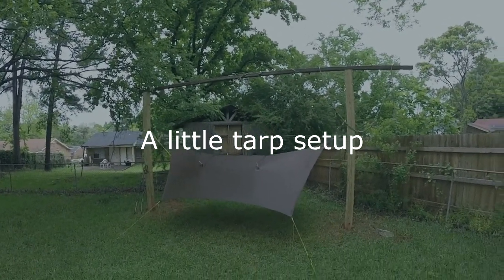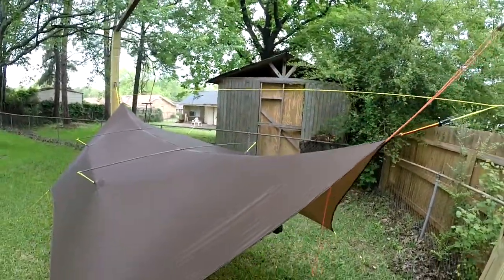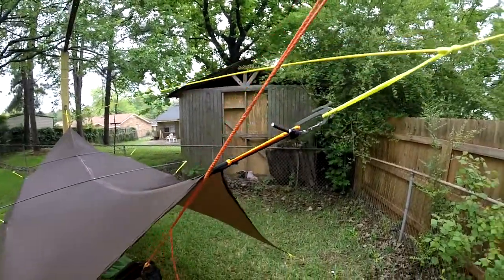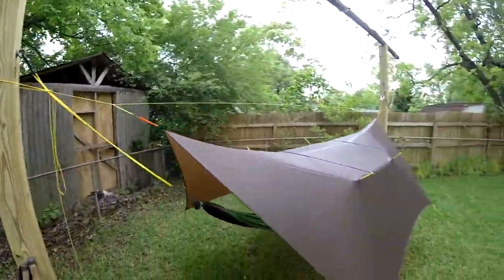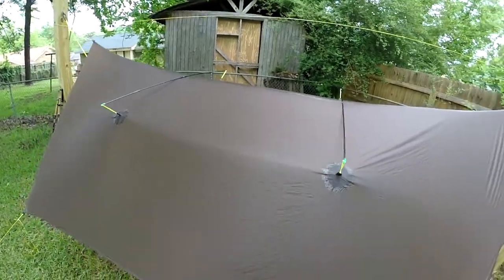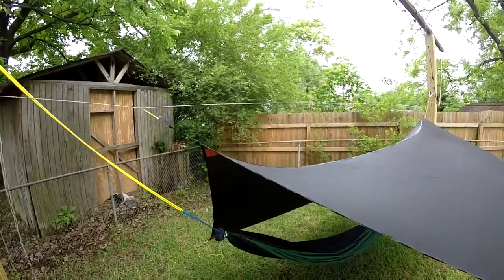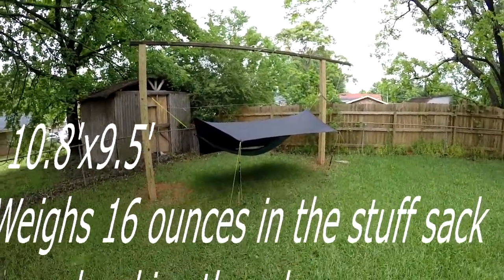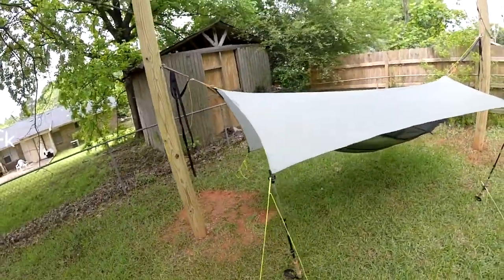My Tarps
Playing with my tarps and figured I would film it